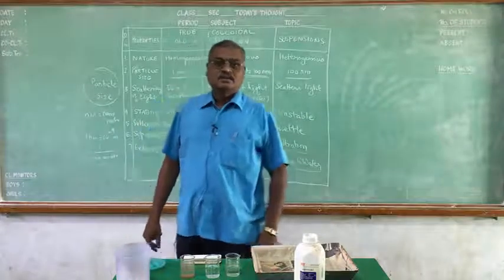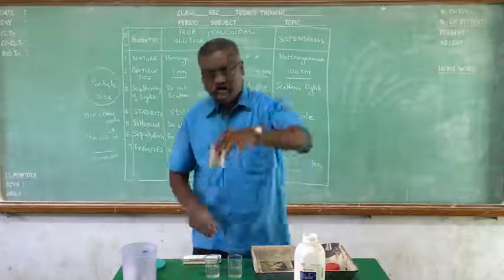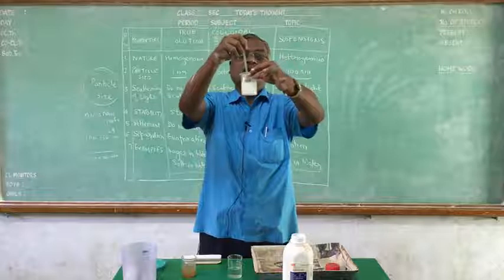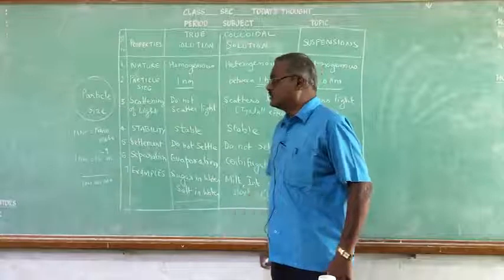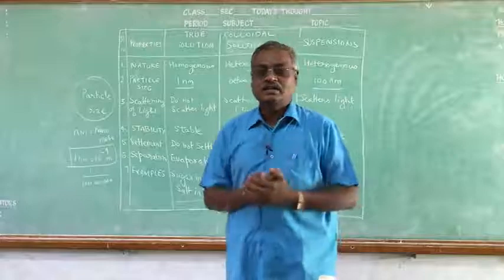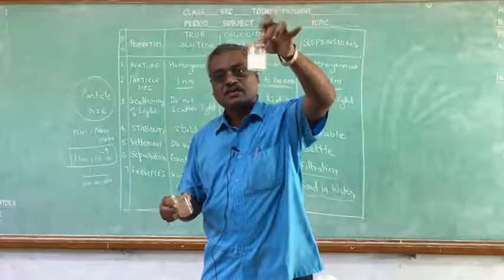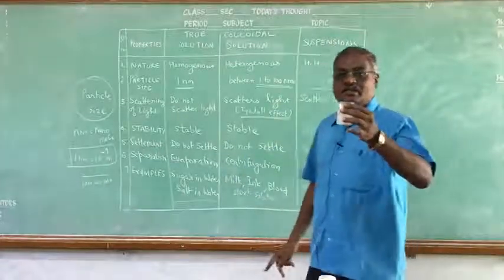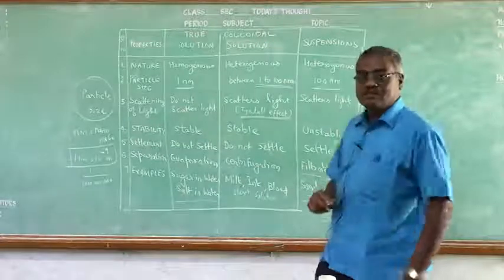Class-9 Chemistry True solution -Colloidal solution -Suspensions